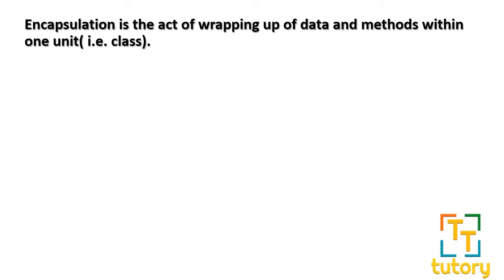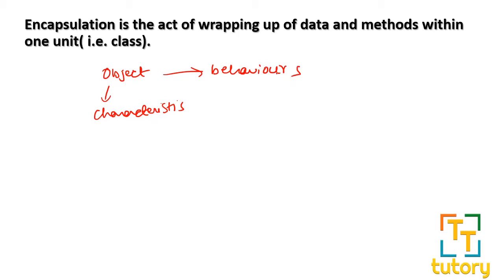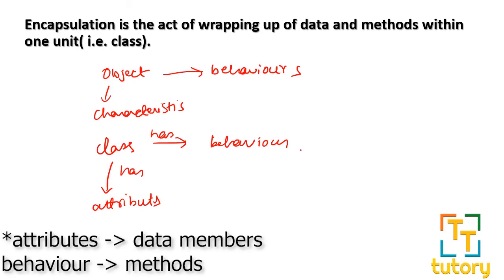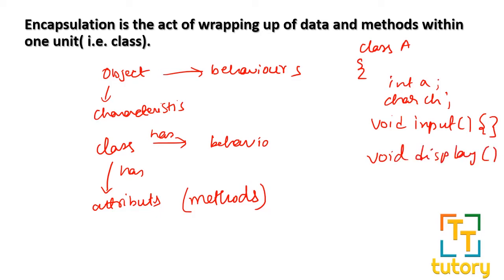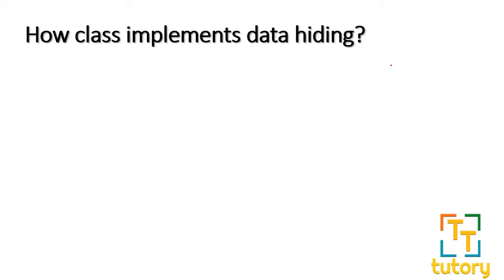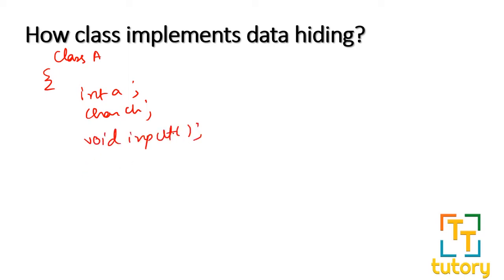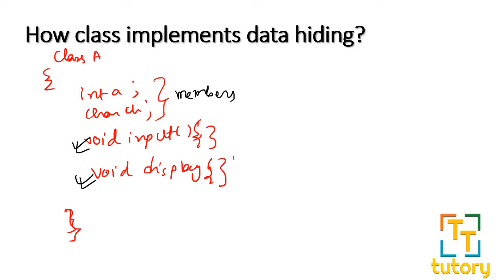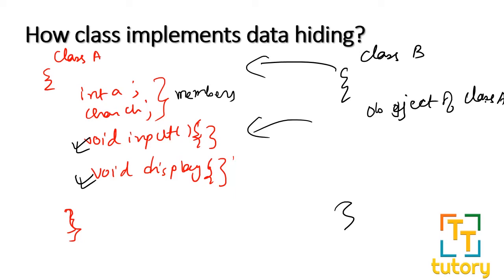ICSE Computer Application Crash Course- Lecture 4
Hello students, welcome to tutory education. We are excited to announce that we have launched a crash course on computer application for your last month's preparation. We hope that this course will help you in your last moment preparation to get a good score.
In this video we discuss about one of the elements of object oriented programming i.e. Encapsulation